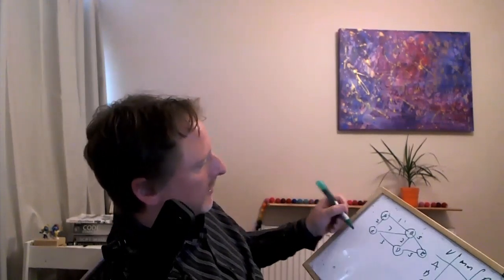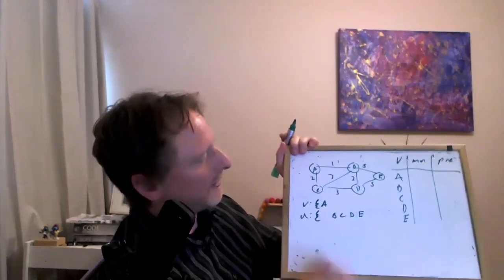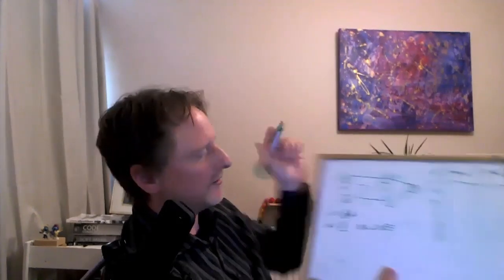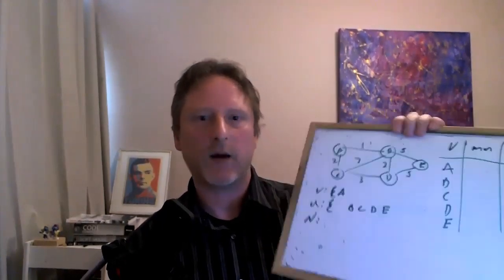Deeper Understanding of Algorithms by Using a Whiteboard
This video discusses how useful whiteboards are for helping to understand algorithms when learning programming and Computer Science.

Topics covered:

- How whiteboards are a modern evolution of writing methods
- How to explore the flow of an algorithm as well as its details using a whiteboard
- Some examples of using a whiteboard to deepen understanding of algorithms e.g Depth-First Search, Dijkstra's and a simple strategy game.

We have a blog with many articles on learning Python programming and Computer Science GCSE and A Level

Sign up for the Compucademy mailing list to keep up to date with articles and offers about Python programming and Computer Science